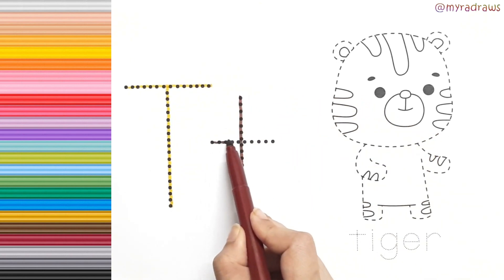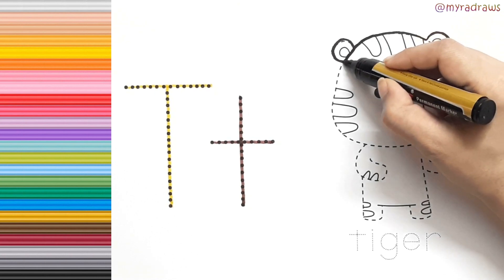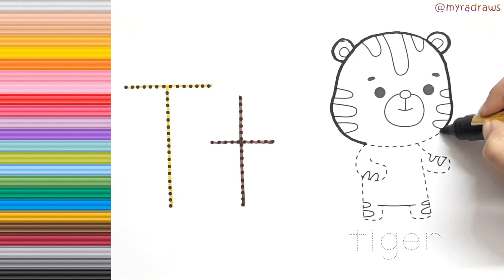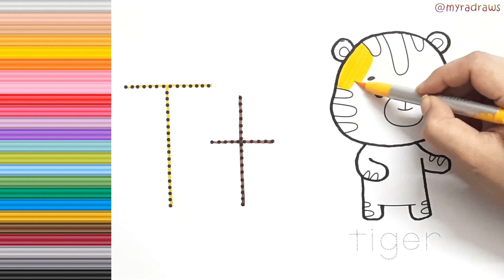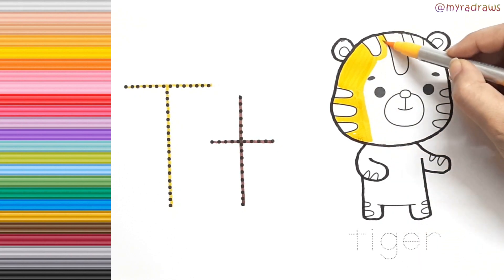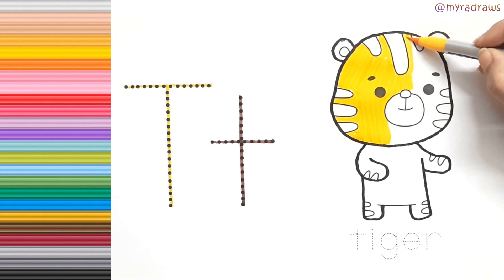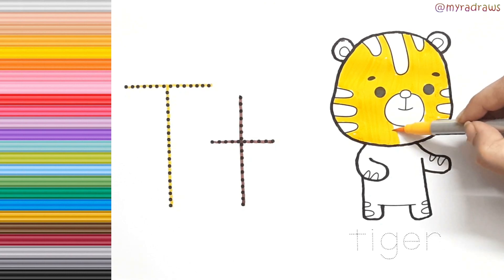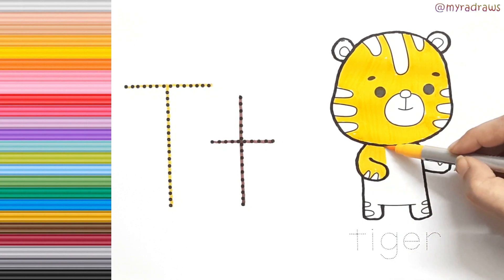T for Tiger 🐅 | Learn English Alphabet | Letter T Tracing & Sound | Learn Colors | ABCD Song